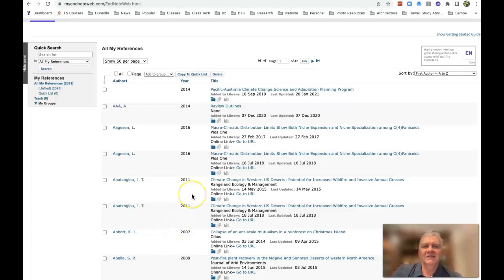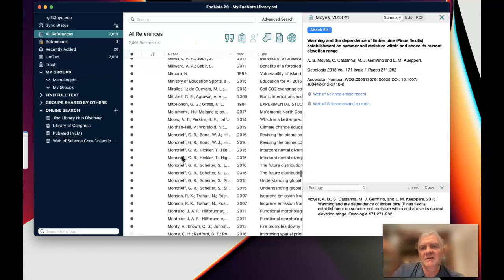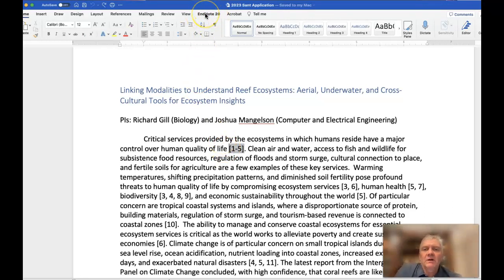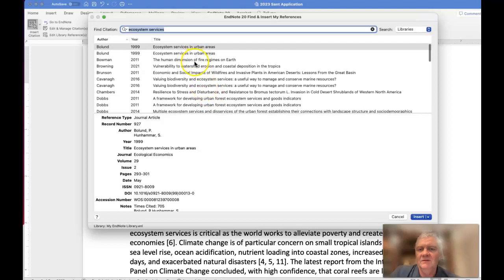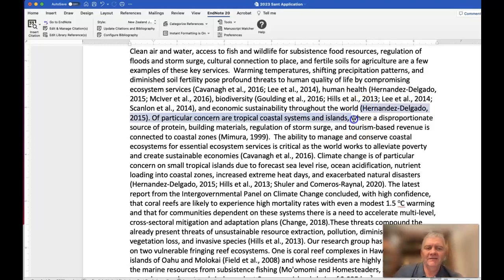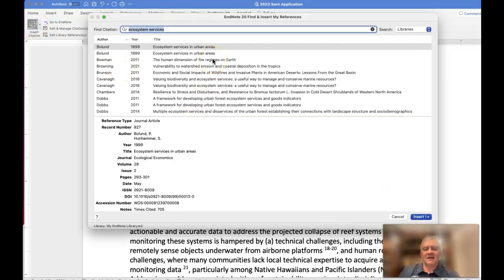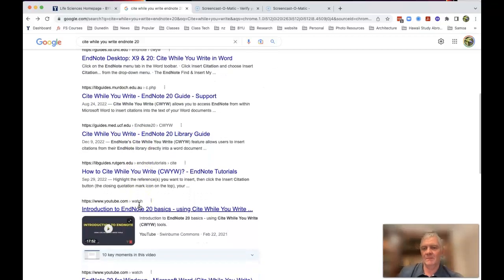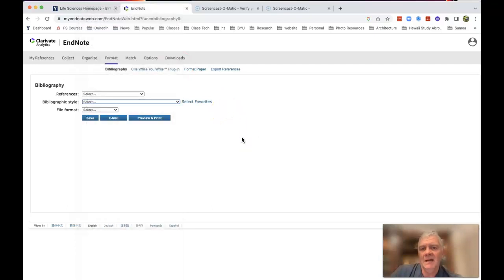Cite While You Write